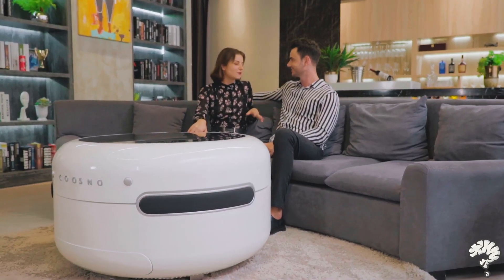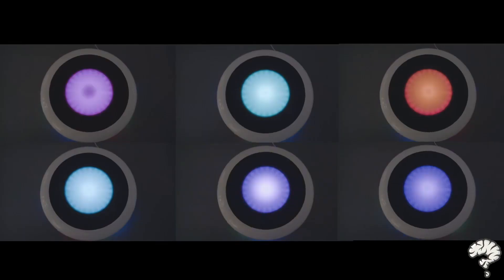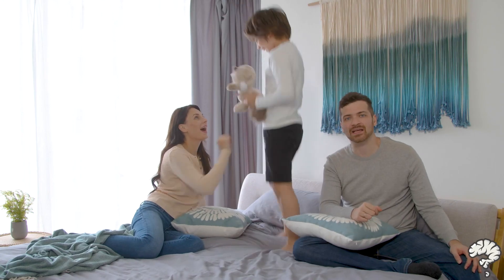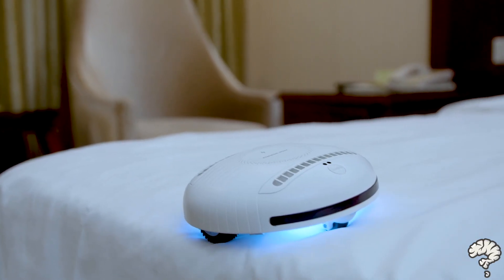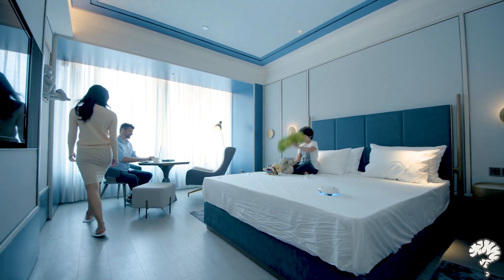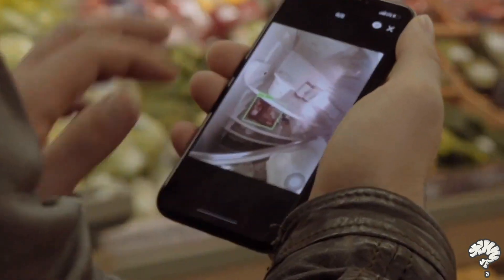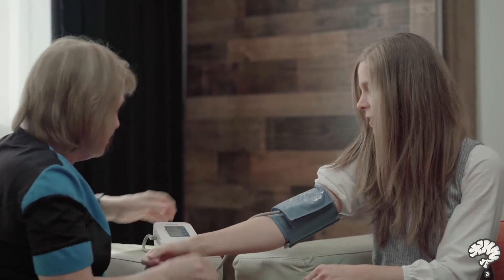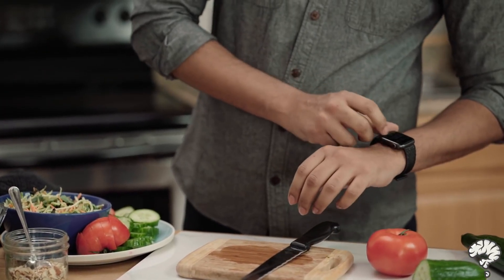These inventions could seriously change the world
These amazing inventions will change your life

Hello and welcome to Curiosity. Which inventions was your favourite?